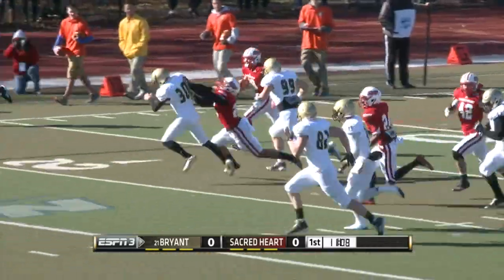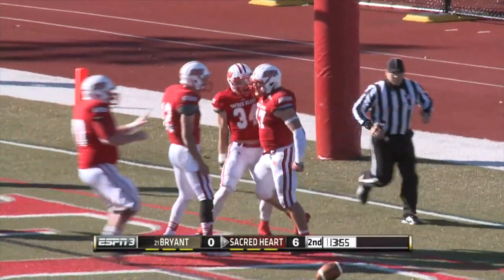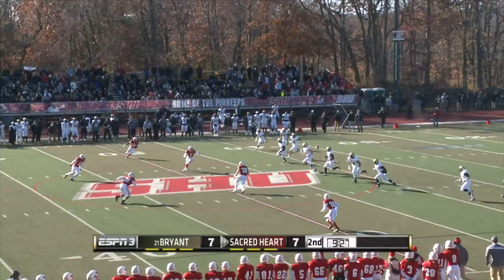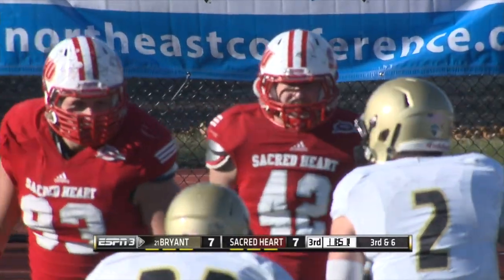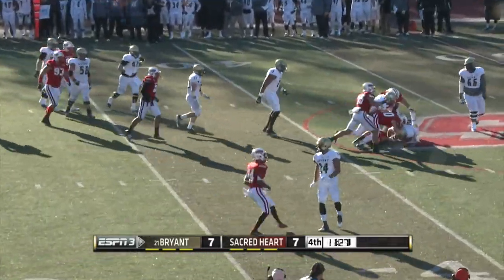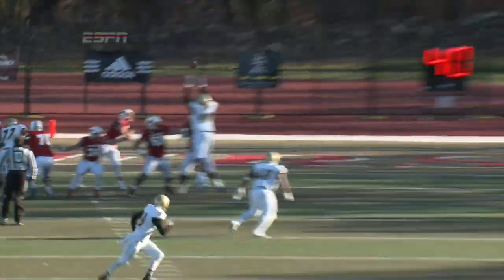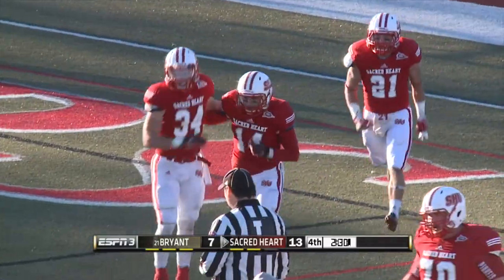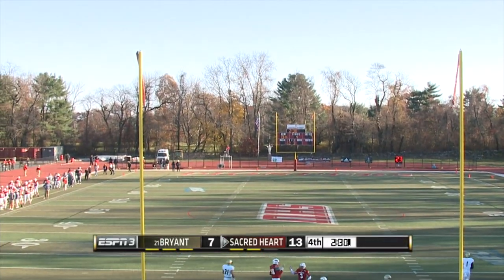SHU Football vs. Bryant Highlights 11/15/14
The Sacred Heart football team clinches their second straight Northeast Conference Championship with a 14-7 win over Bryant.